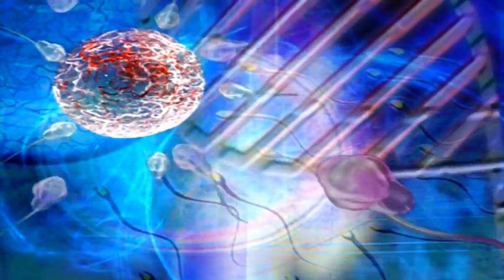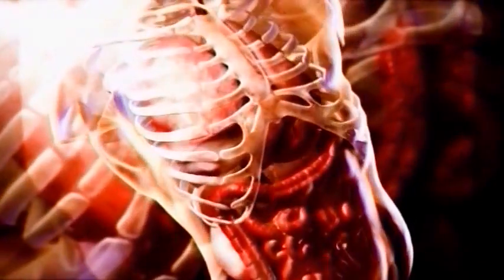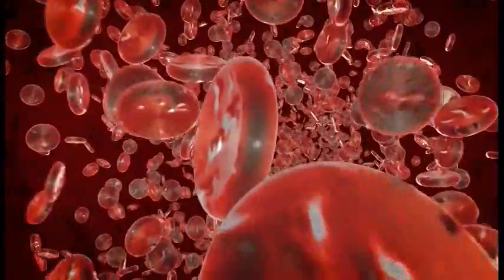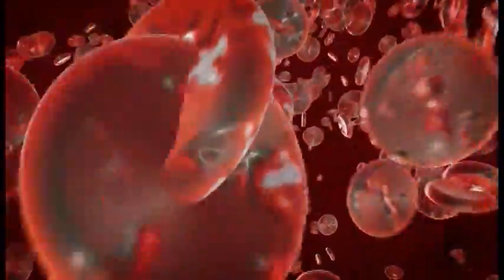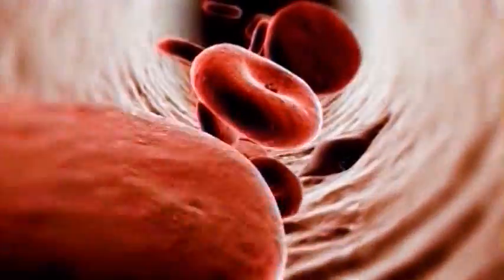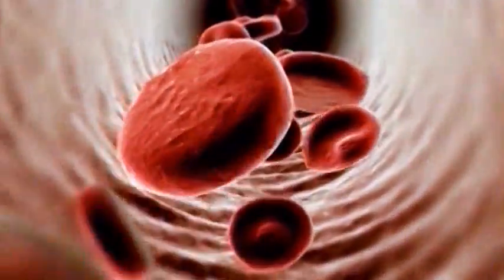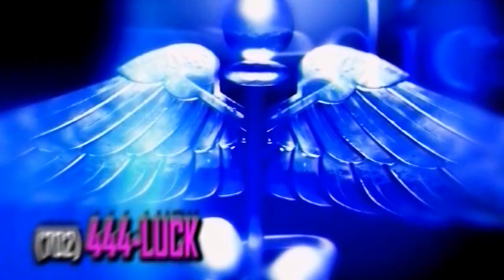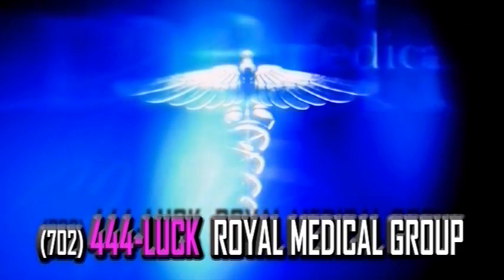VTS 01 1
STEM CELL TELEVISION SPOT